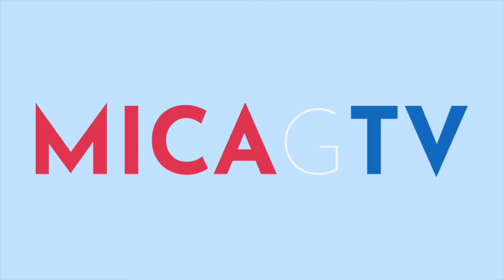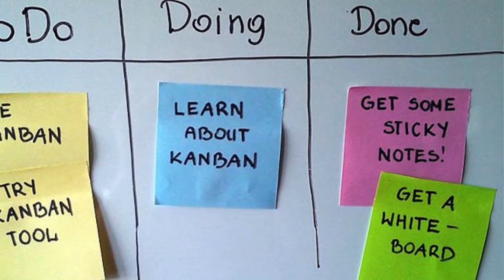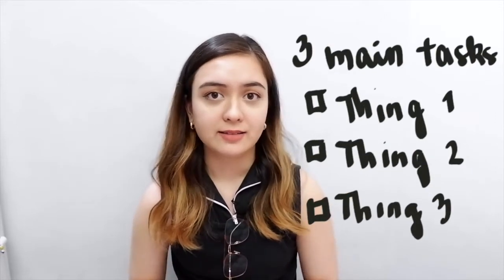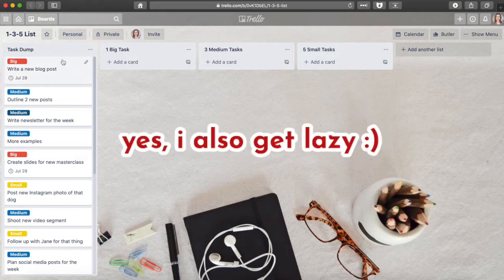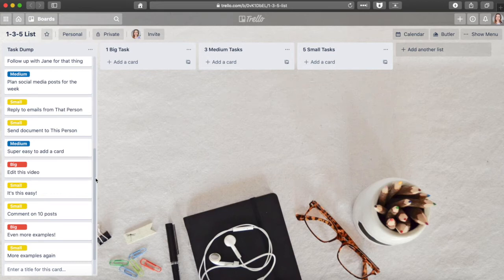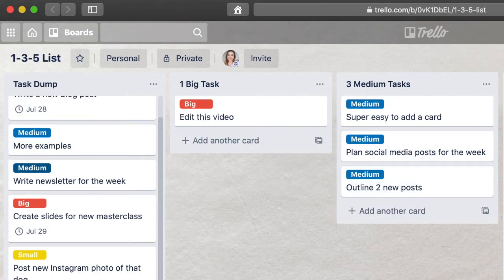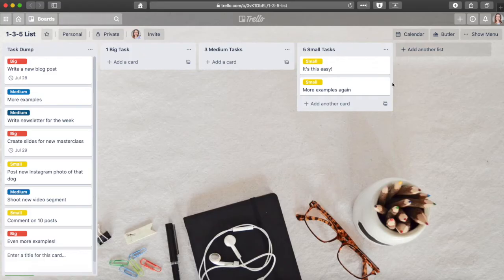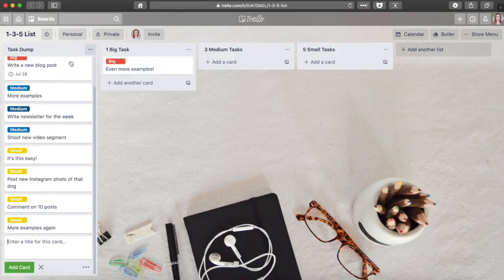How I Organize My To Do List on Trello (feat. the 1-3-5 List method!)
You might want to watch: "How SMALL Content Creators can Earn a Full Time Income without Ads or Sponsorships"

Read more like this:
How to Use Google Calendar to Design Productive Days and Weeks

In this video, I talk about how I organize my to-do list digitally using a free online app called Trello. Many people use the Kanban method with a Backlog-Doing-Done system, but I show you how I implement the 1-3-5 List system on this helpful project management app.

‼️ Want to work with me one-on-one to figure out your big goals as well as creating the roadmap to achieve them?